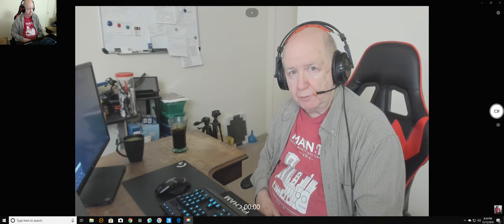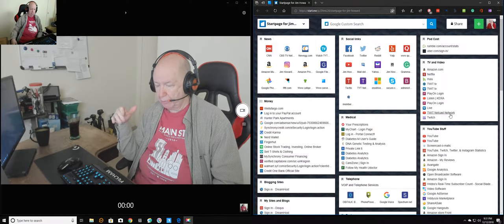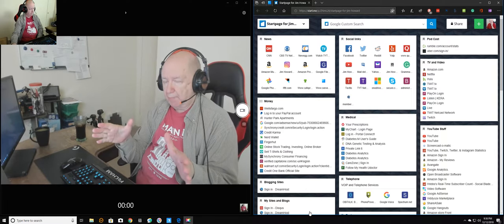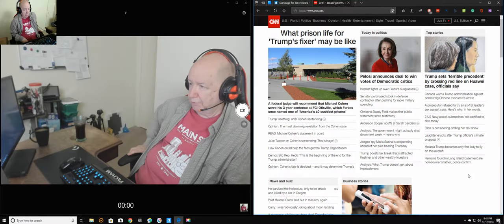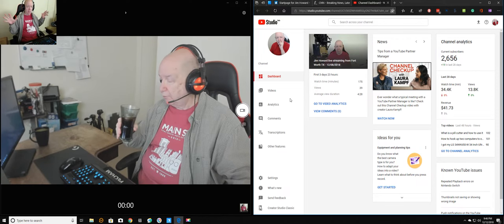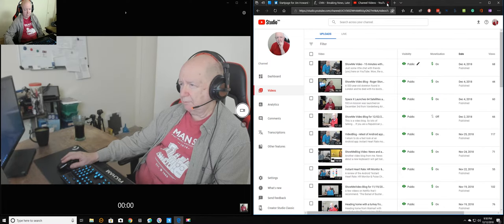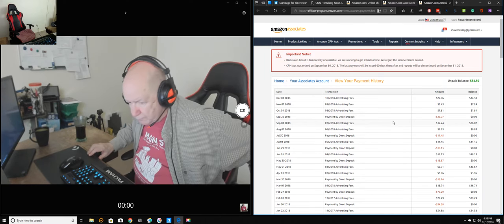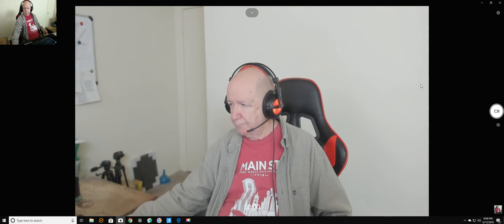ShowMe Video - Update and view of the computer/bed room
Just a 30-minute little video on what is going on here.  A view of my computer/bed room.